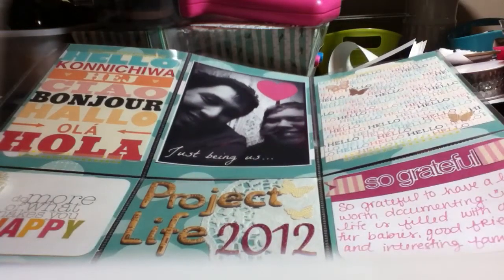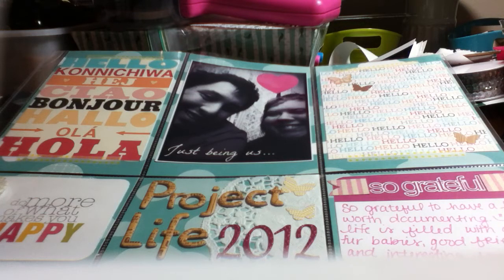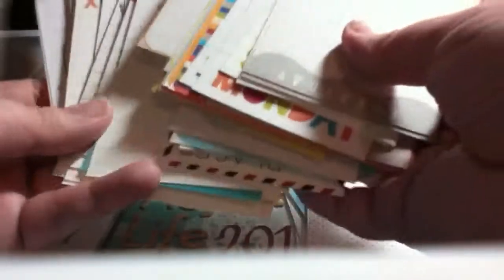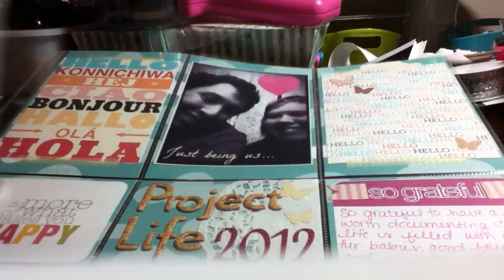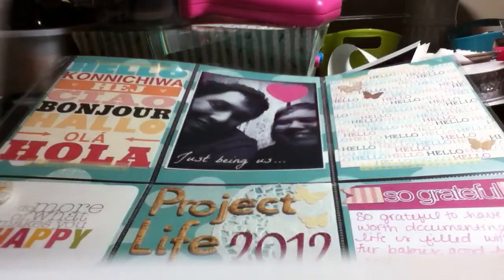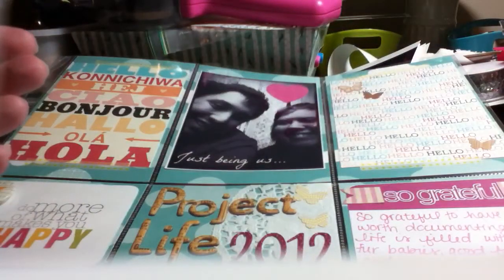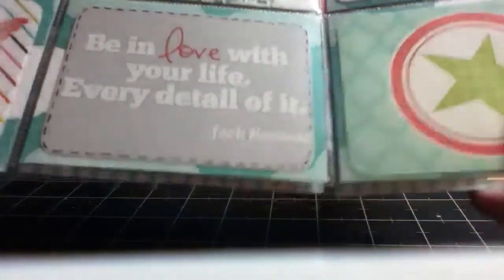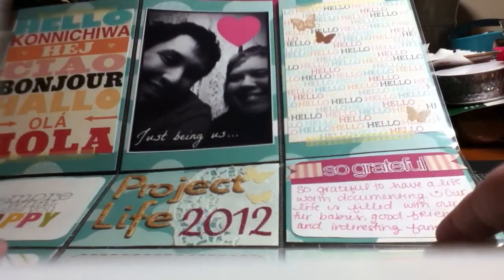Project Life Intro Page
My first project life video, showing my introduction page. The Youtuber I mentioned should have been Sunshinelovesfire, oops!